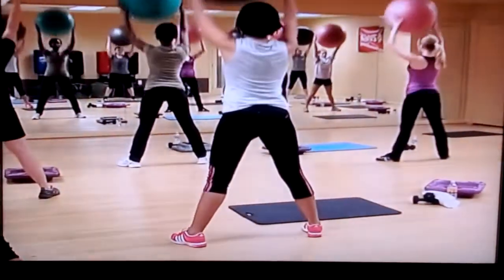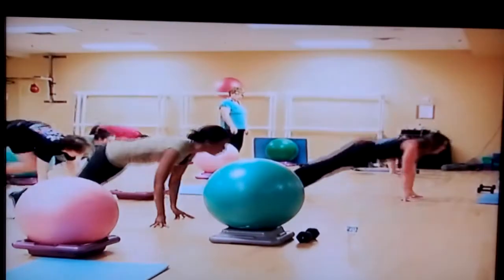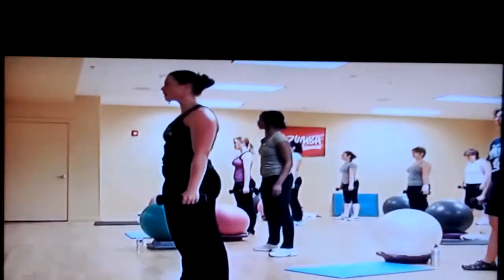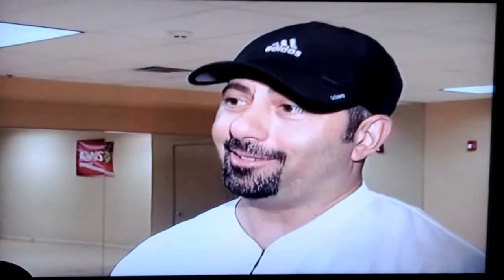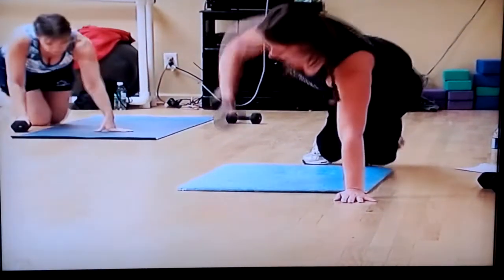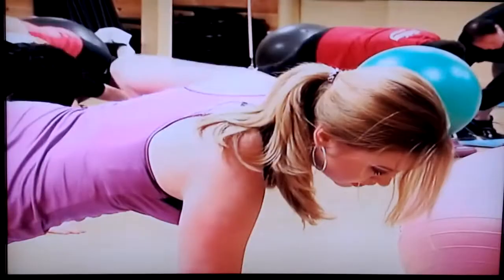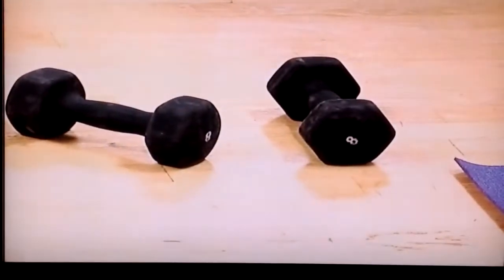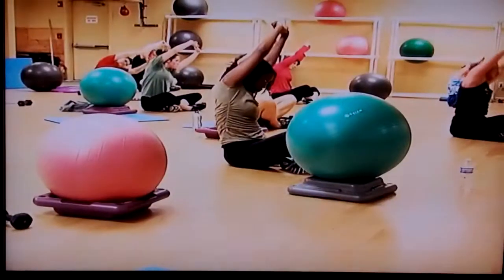Elevations TV-13 Fitness Friday BodyBlast Feb 2012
TV-13's Melissa Gundersen takes Lindsay's BodyBlast class at Elevations Health Club and lives to tell about it!